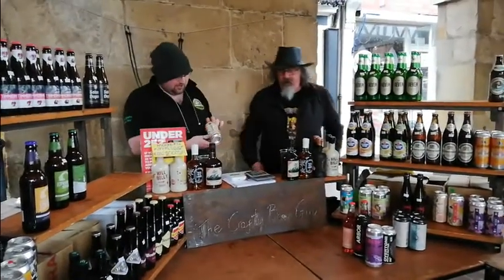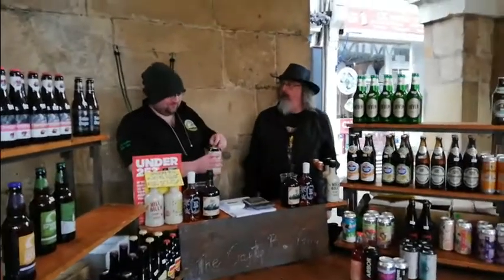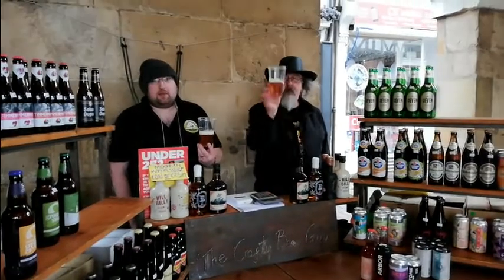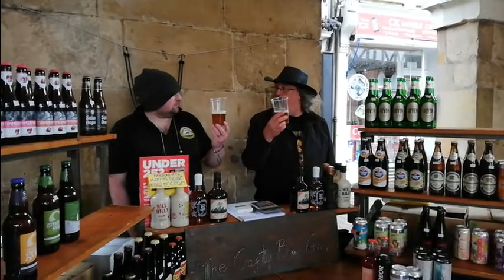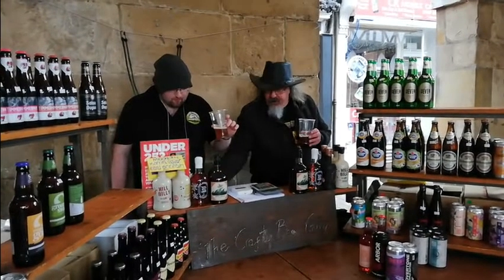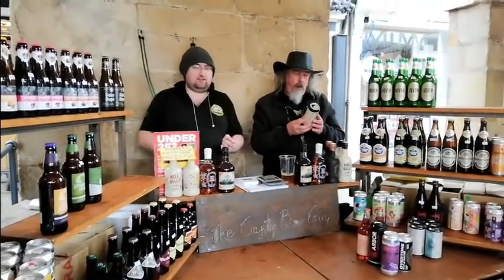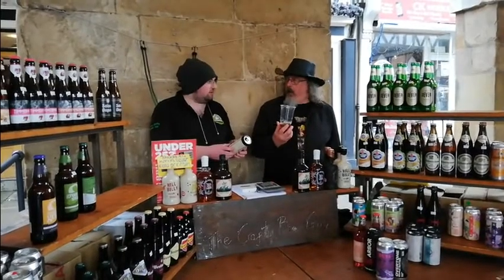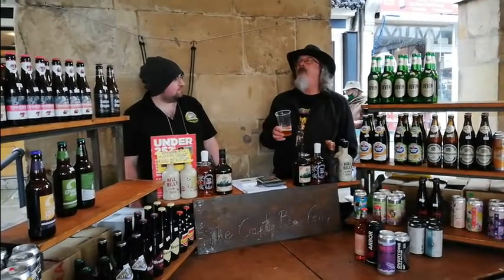Andy Does Ales meets Crafty Beer Guy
A meeting and tasting with Tim Whiting in Ludlow, tasting Bristol Beer Factory White Milk Stout.
Thanks to my babe Vicki Lloyd for filming it.